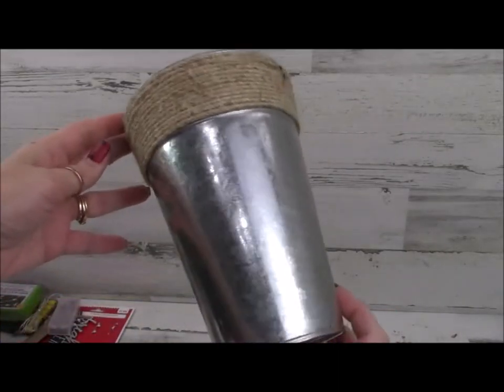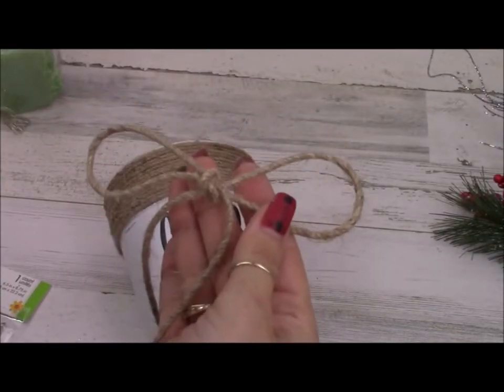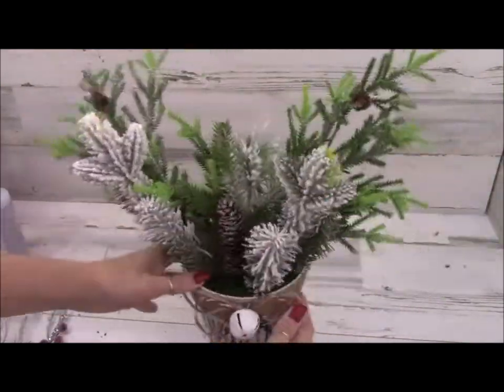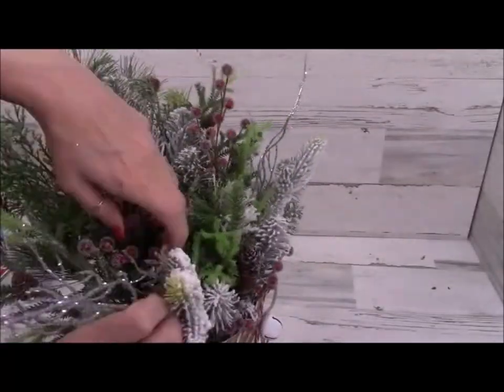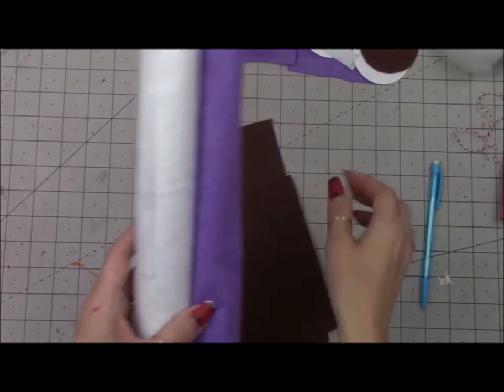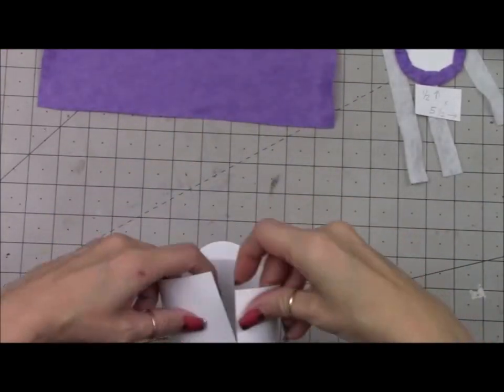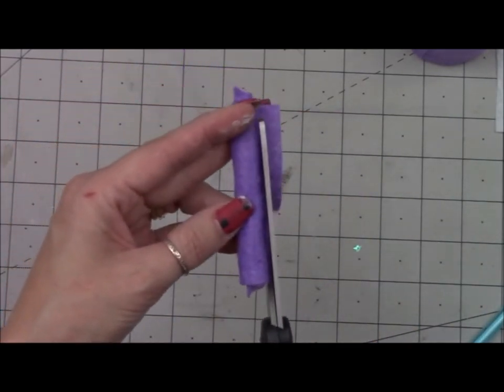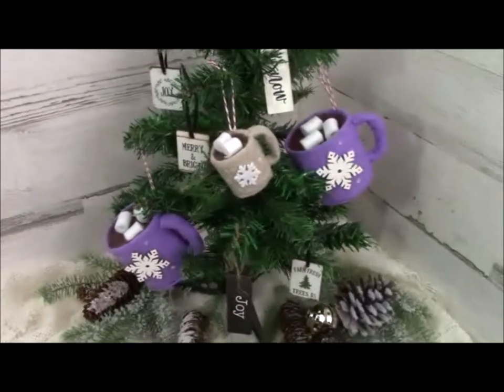DIY Christmas Crafts | DIY Last Minute Christmas Decor | DIY Dollar Tree Christmas Decor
In this video, I share a start to finish process, how to, DIY craft tutorial featuring  2 last minute budget friendly decorative diy crafts using mostly Dollar Tree supplies for your Farmhouse  Christmas Home Decor!